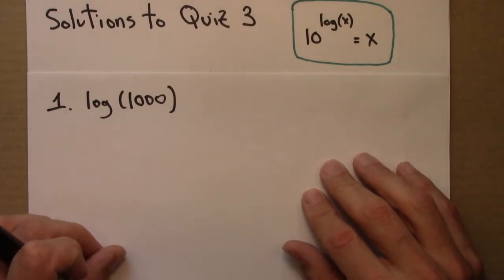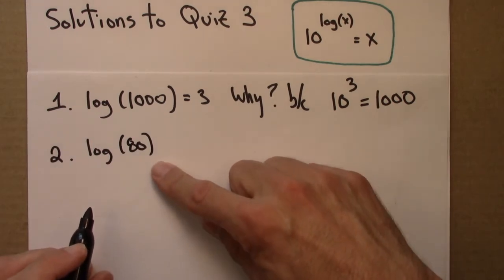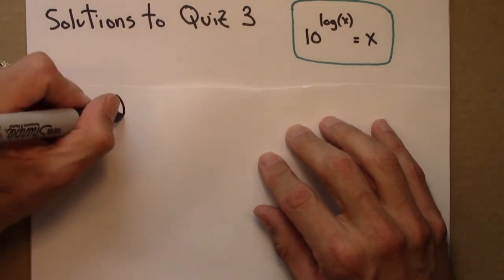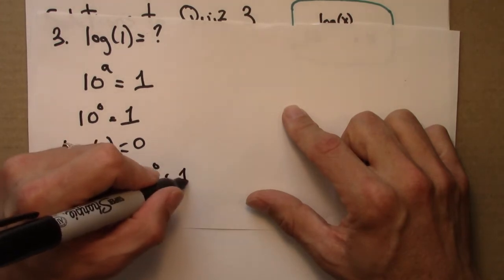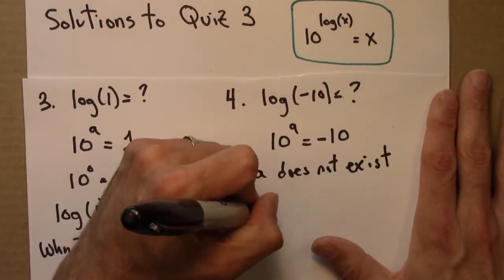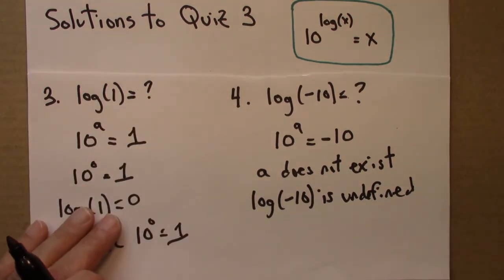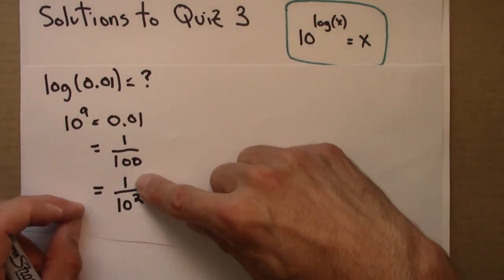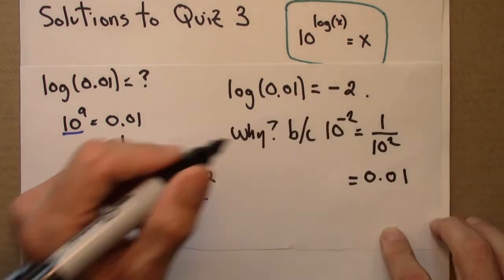Fractals and Scaling: Exponent and Logarithm Review Quiz 3 (Solution)